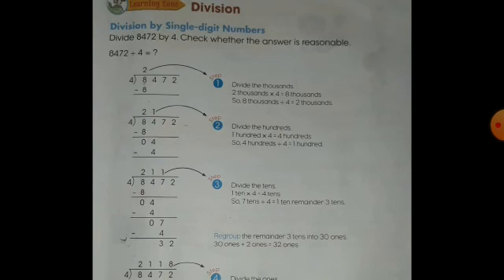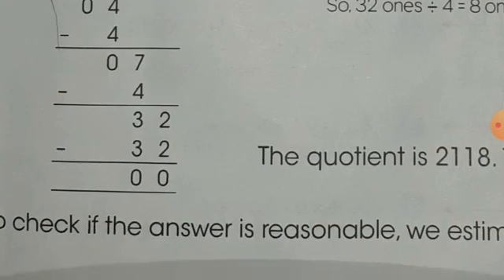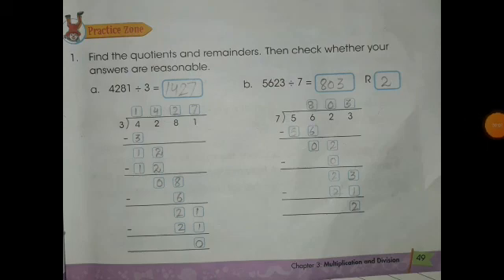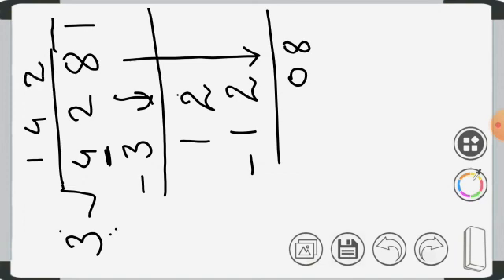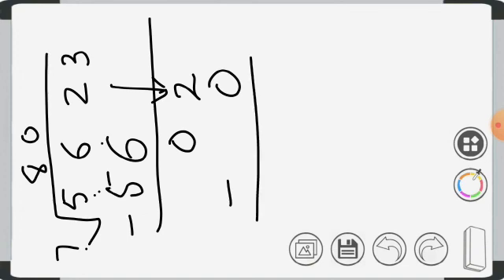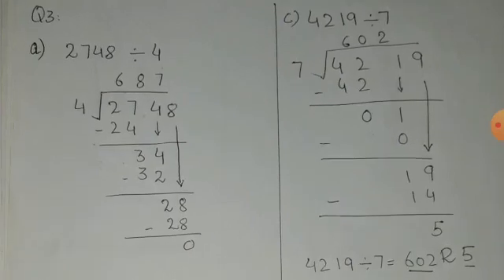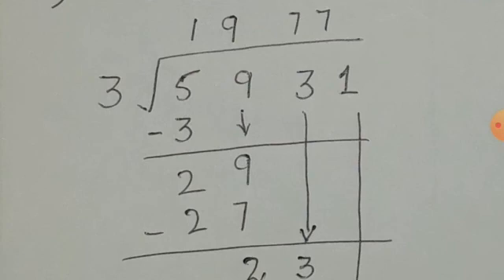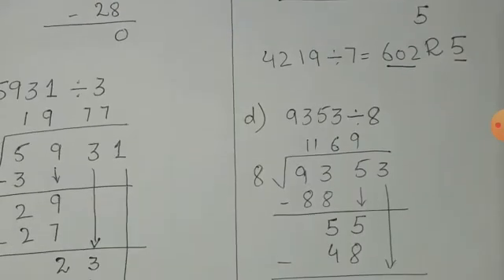Class 4 division... finding quotient and remainders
Maths Carnivals book 4
Division
Quotient and remainders